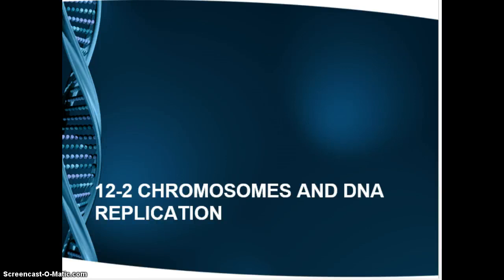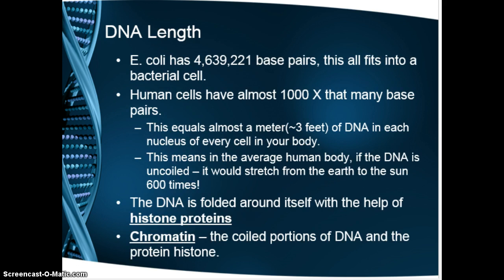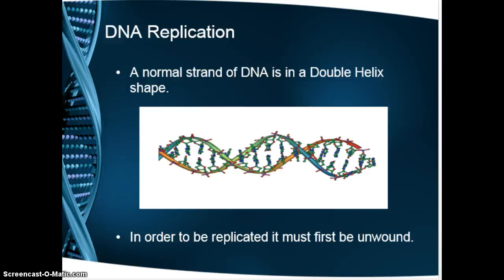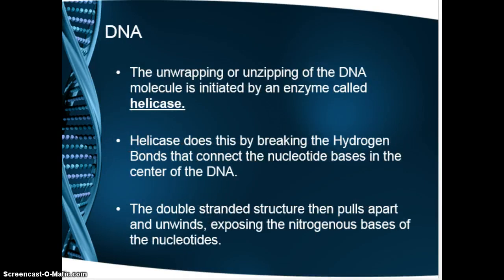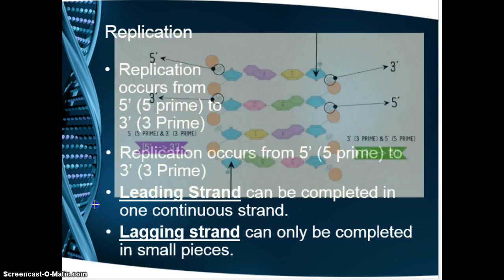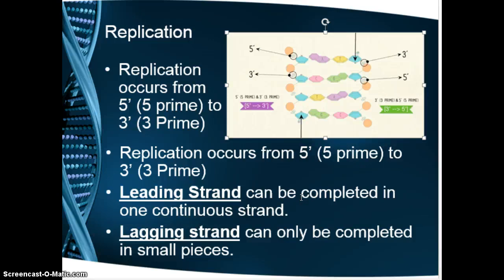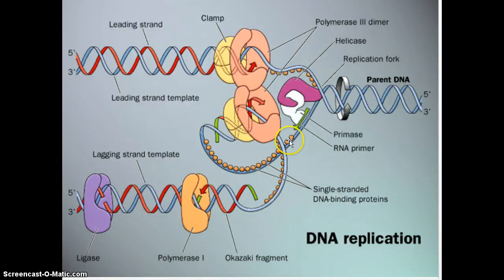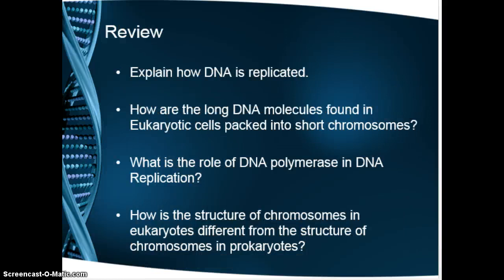Video Notes 12.2